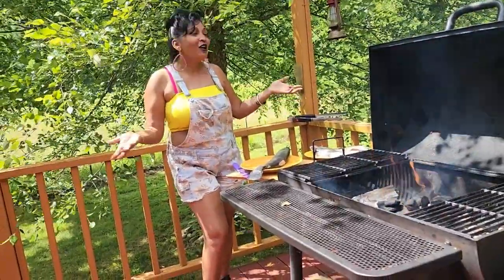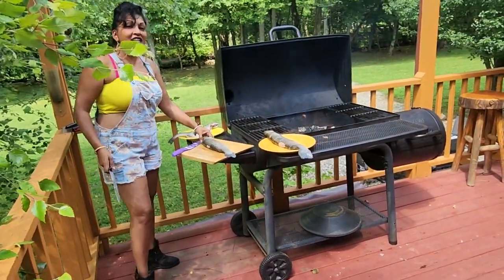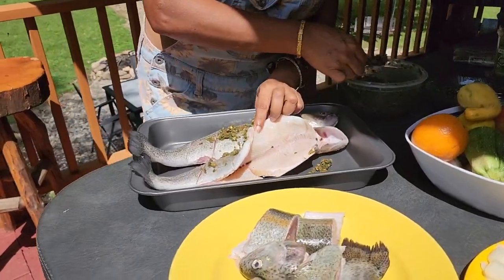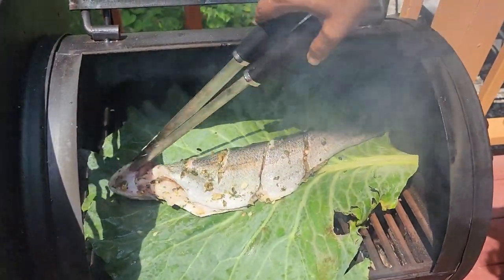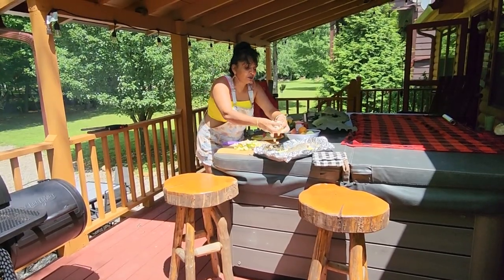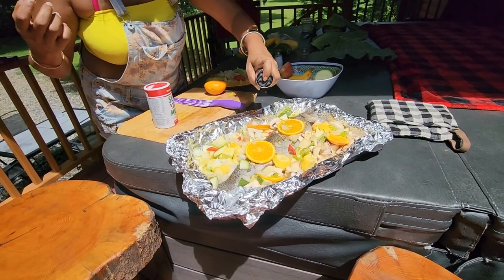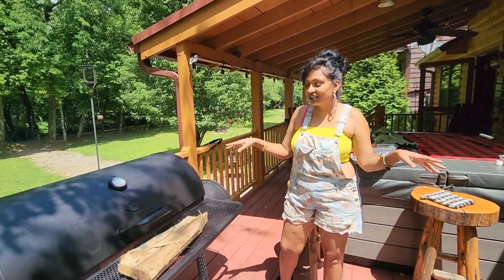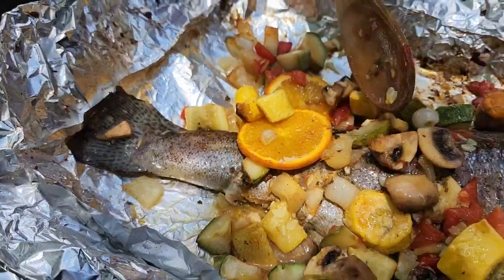Baking & Smoking Rainbow Trout Fish with apples, Squash & Slap ya Mama spices in the Mountains 🇬🇪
Hello, everybody. Thank you so much for being part of our adventure here. In the mountains of Georgia.  We had such a great time. Lovely memories, looking forward to spending more time. And cooking more in the mountains. Check us out on Facebook, TikTok, and Instagram. Stay amazing, evenjoy your night.